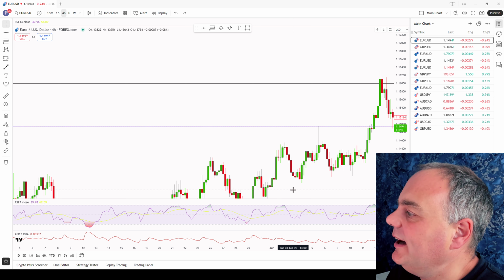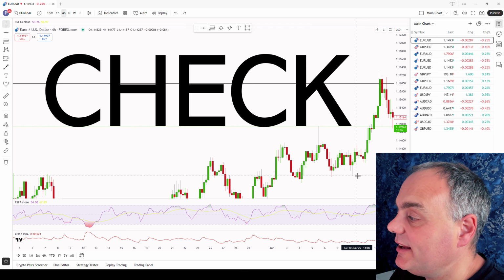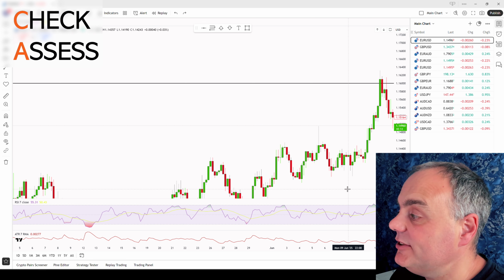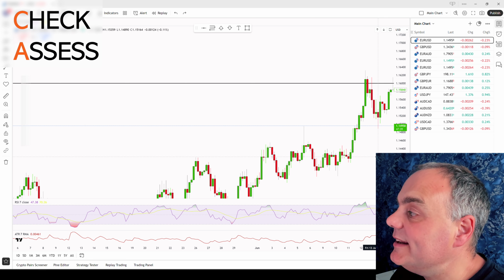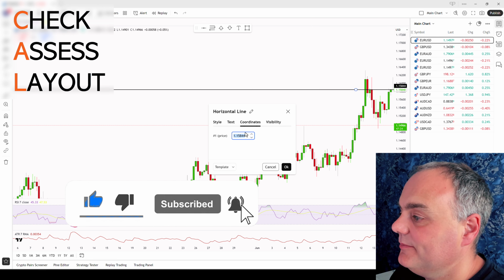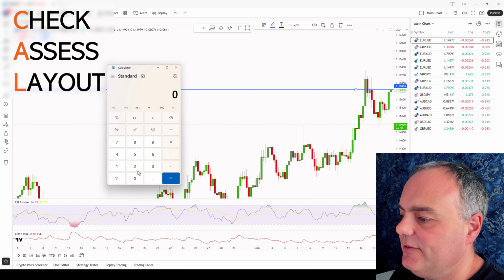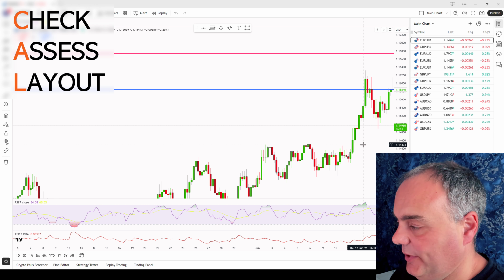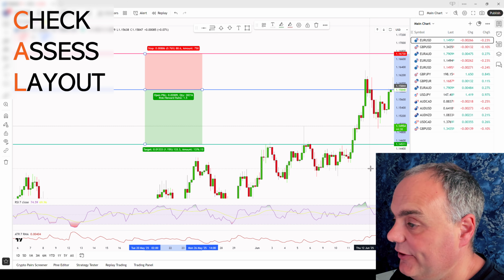This Four Letter Word Changed My Trading Forever!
Feeling overwhelmed when it’s time to place a trade?
In this video, I break down a clean EUR/USD setup — and reveal the simple 4-letter word that changed my trading forever.
No hype. Just a clear 4-step process to cut through the chaos and trade with confidence.